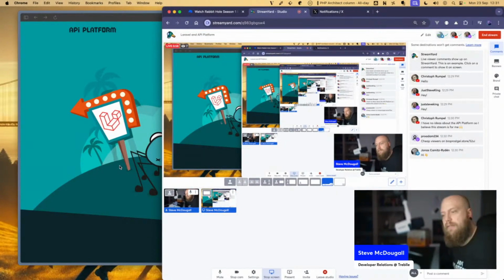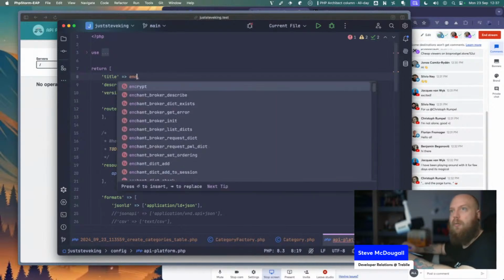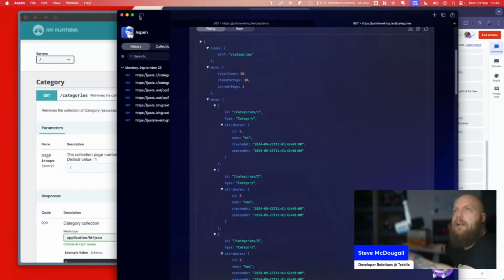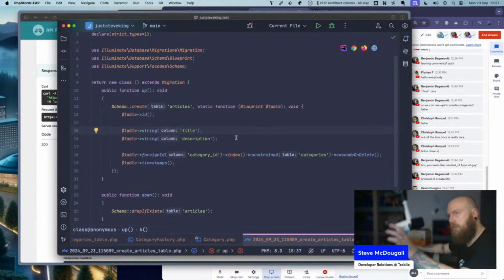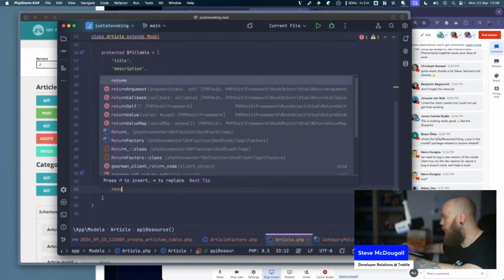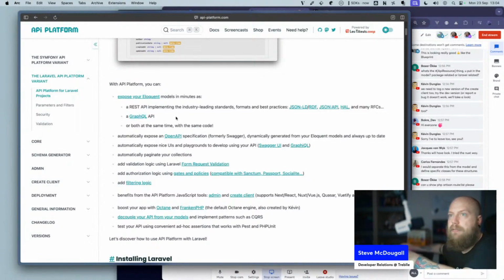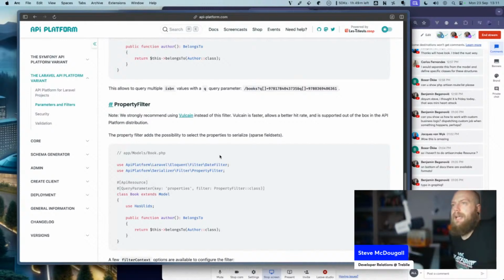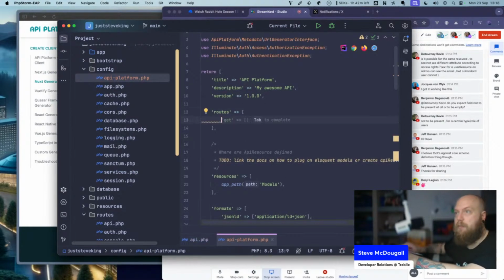Laravel and API Platform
You've heard the news, seen the docs, but what does it really look like to use API Platform in Laravel? Join me as we dive into it.